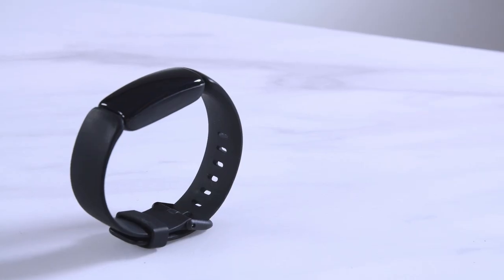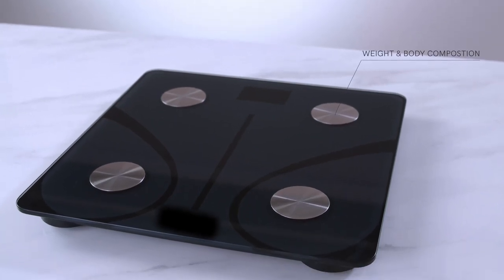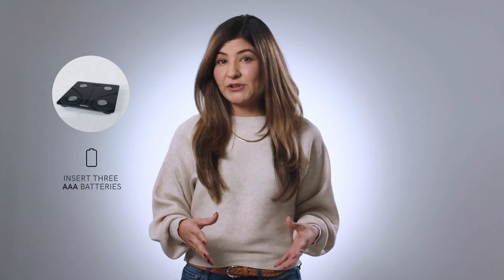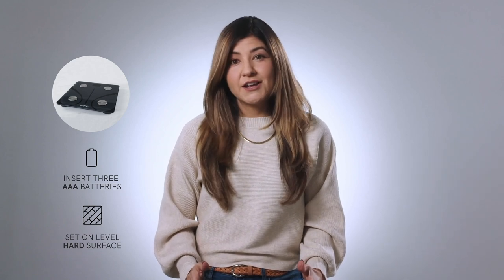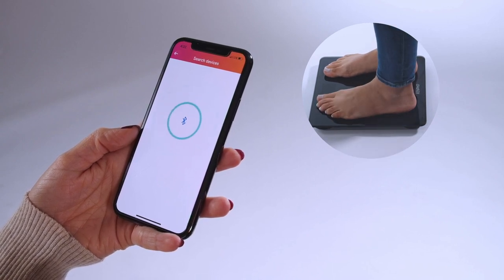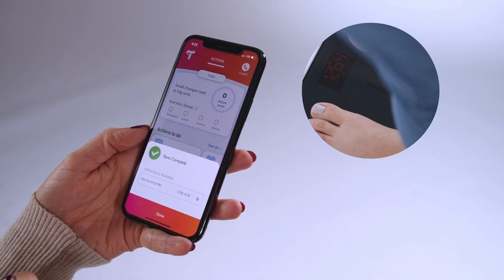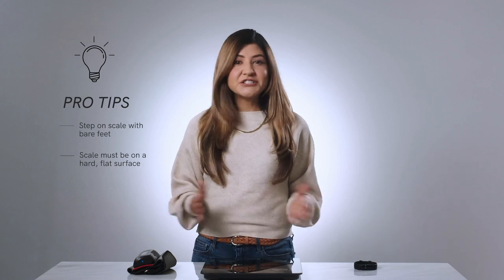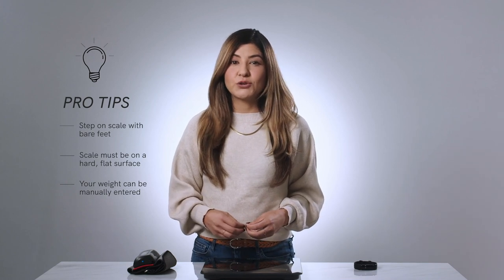Twin FDA approved sensor: BMI scale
Here's a complete in-depth video about how to setup the Body Composition Scale with Twin Application.